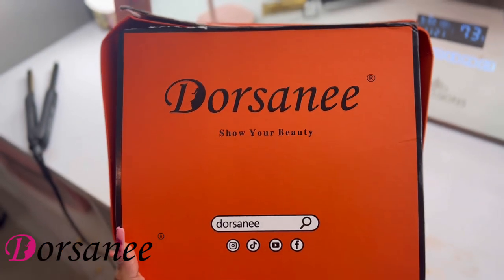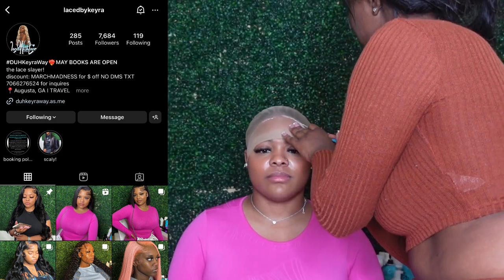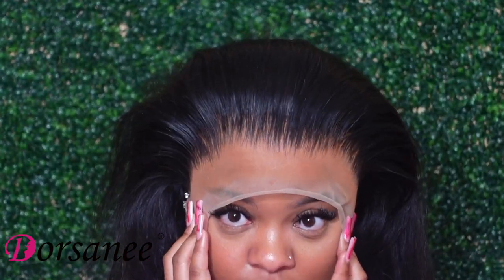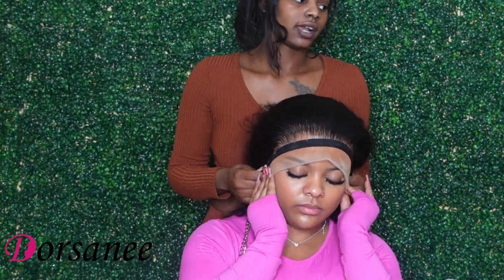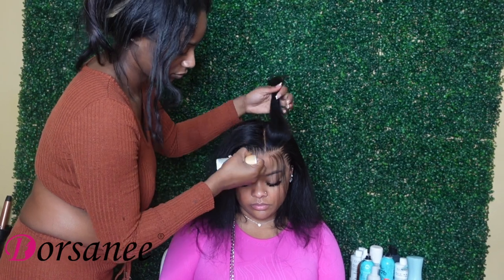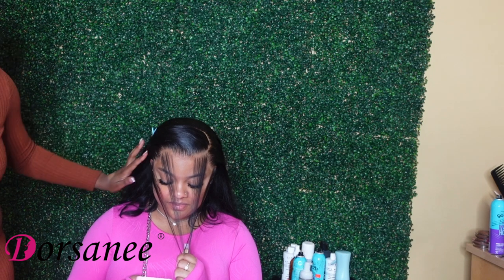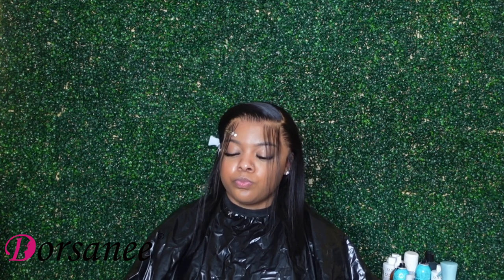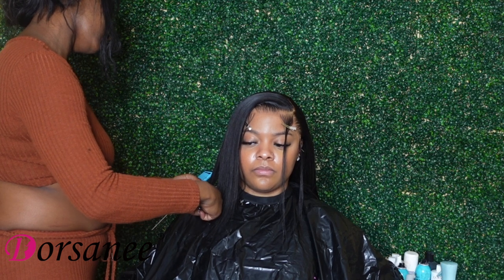SUPER AFFORDABLE BOB WIG INSTALL 💖Ft.Dorsanee Hair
Pay In 4- PayPal & Klarna--Also Accept Credit Card or Debit Card Payment

Welcome BACK or to my channel my jemz 🤍
Big thanks to you guys and I love you allllll 💟 & may God Bless You ✨✨

* How old are you :  21
* Where do you live : Georgia
* What do you record with : Canon M50/ Canon Powershot G7X II
* What do you use to edit : IMovie or Splice
* Zodiac : Gemini ♊️
* Sizes for Haul References *
 Height : 5’1
Weight : 165 lbs
Bra Size : 36G